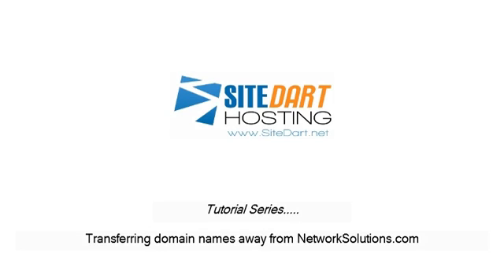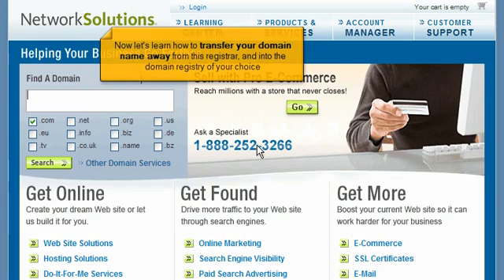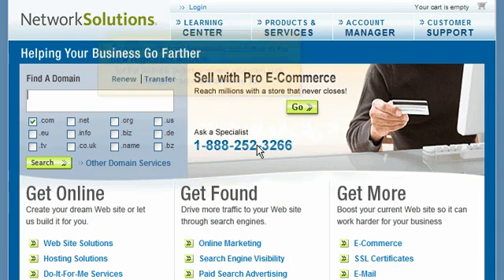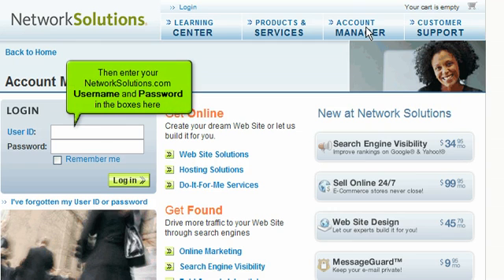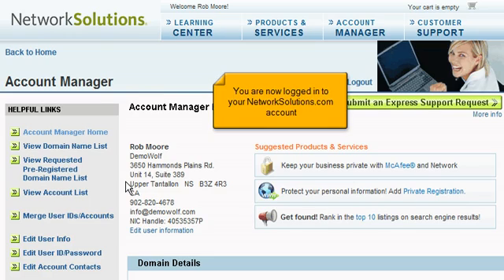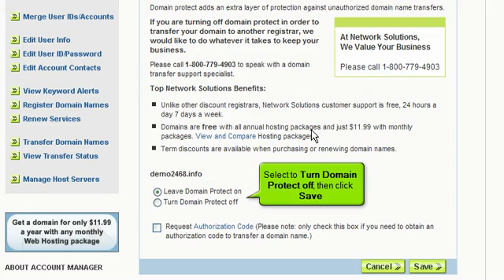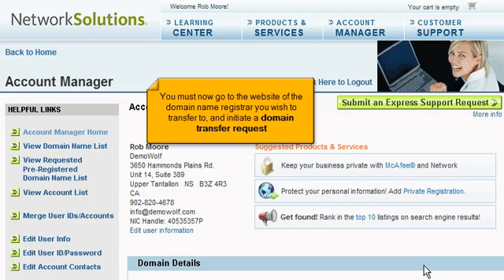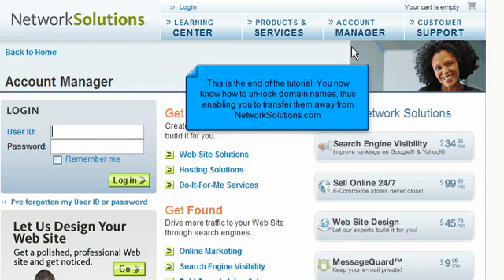Transferring Domain Names Away From Networksolutions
This demo assumes you have a domain name registered through Networksolutions, and starts from their home page.  You will learn how to transfer your domain name away from this registrar.